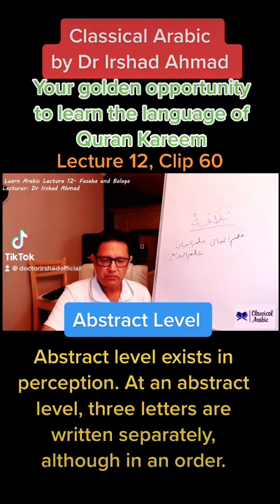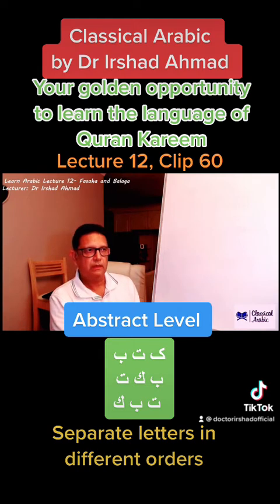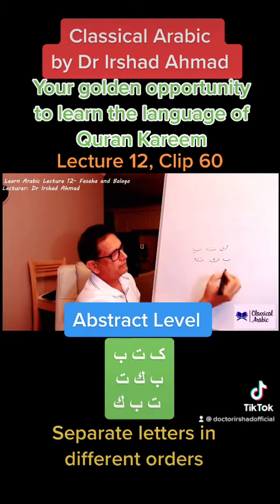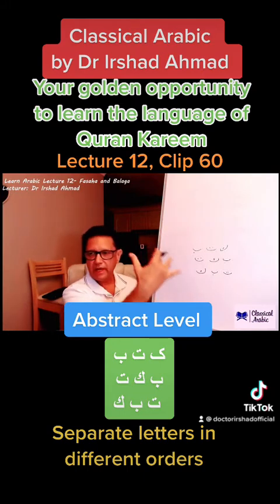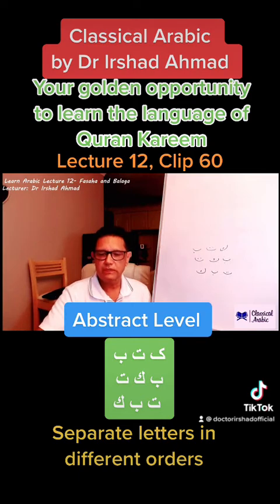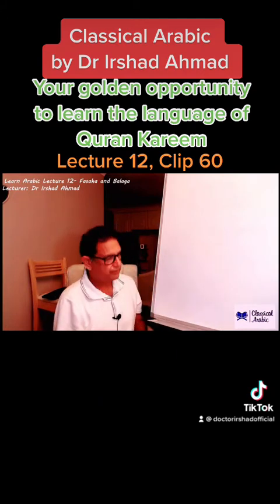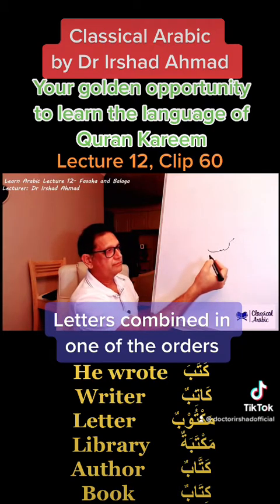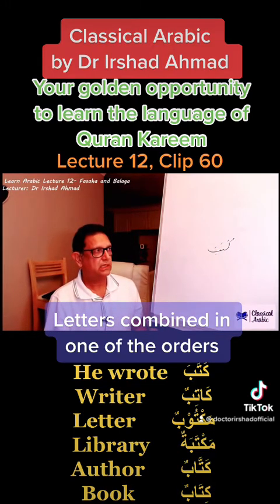Learn Arabic Lecture 12, Clip 60